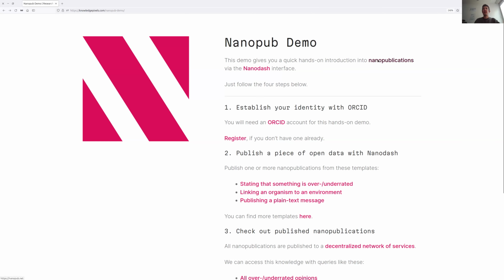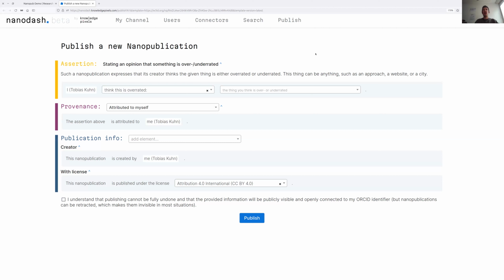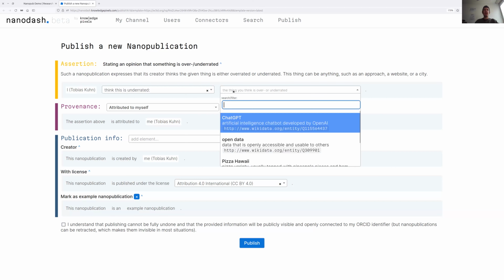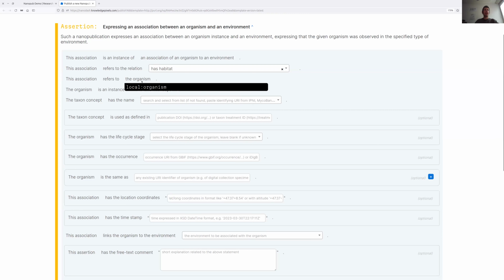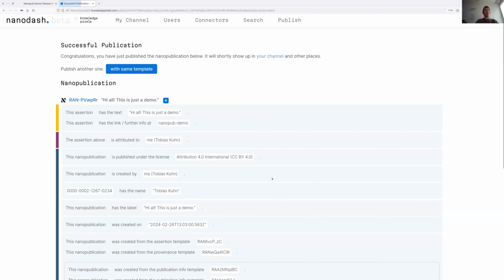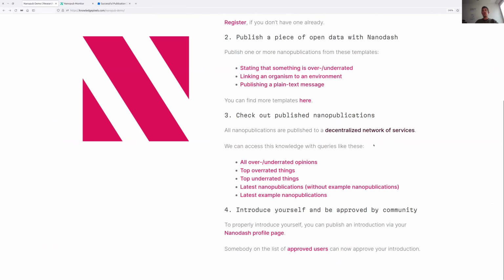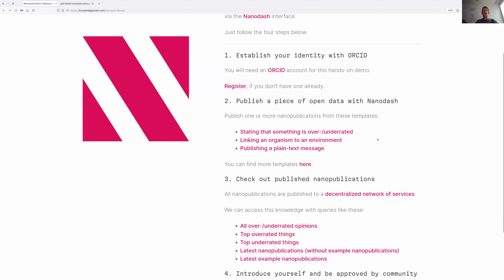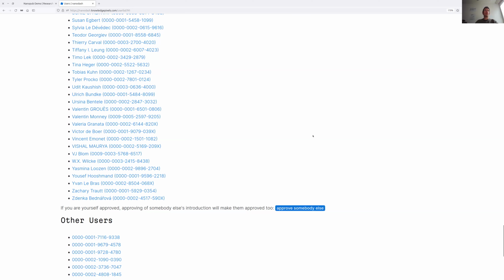nanopub demo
This demo gives you a quick hands-on introduction into nanopublications via the Nanodash interface.